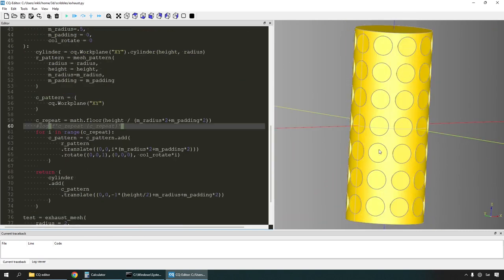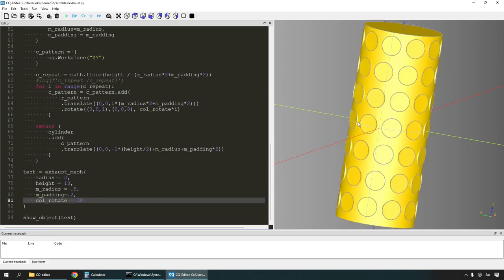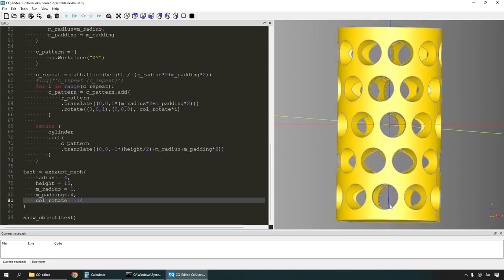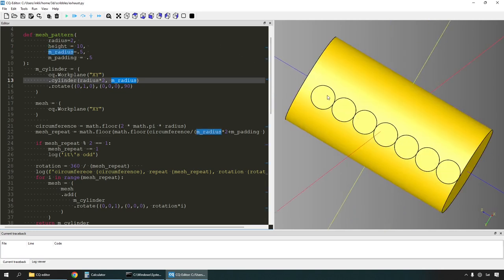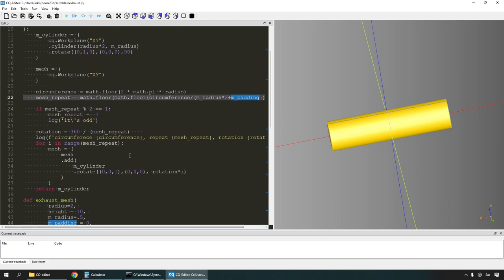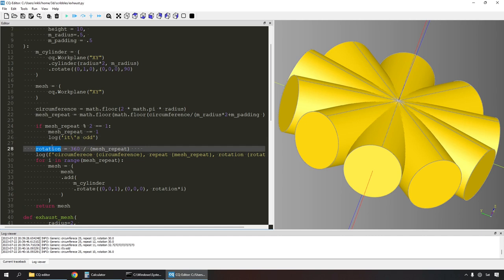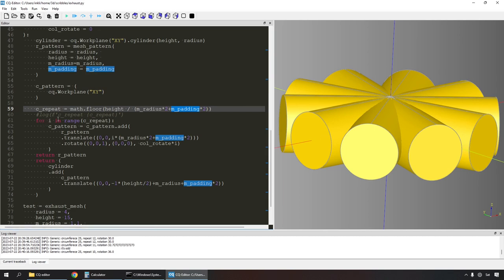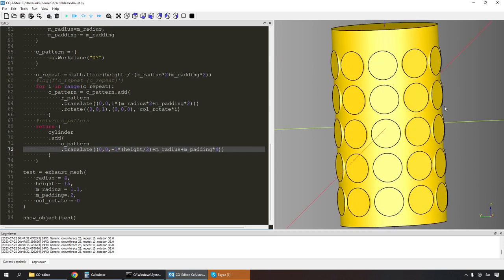Cadquery Cylinder Pattern Development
Reviewing demo code I wrote in cadquery.